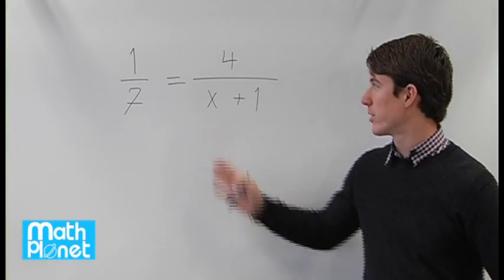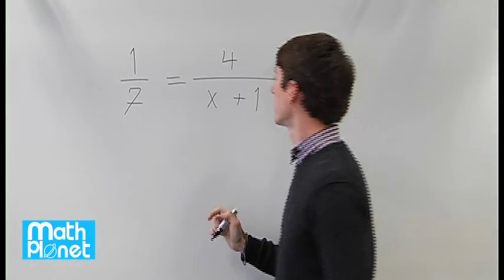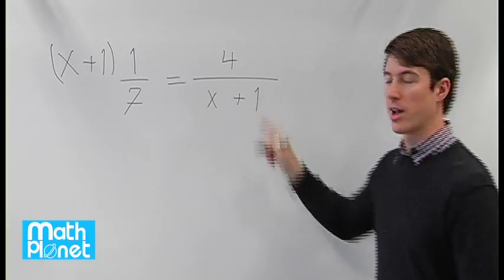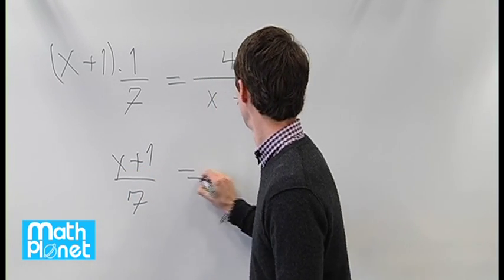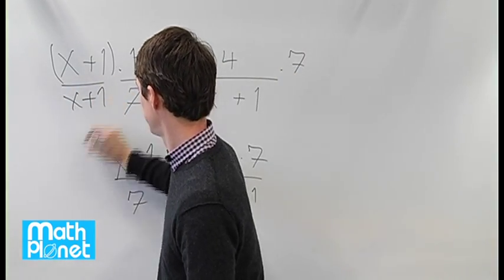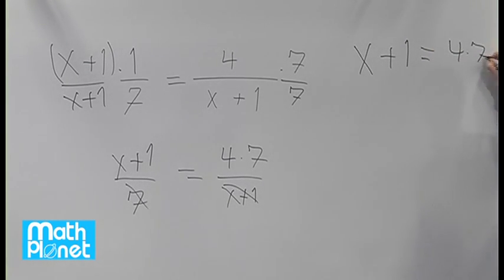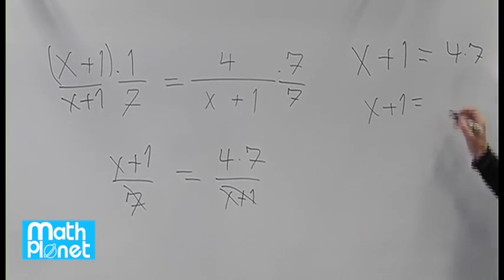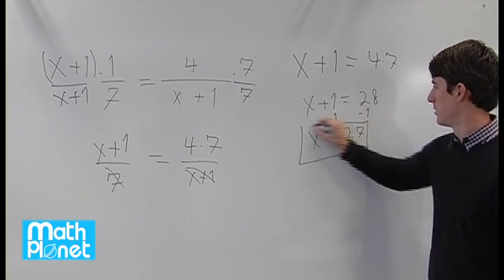Mathplanet SAT s01q01